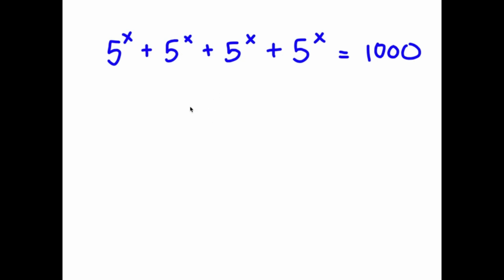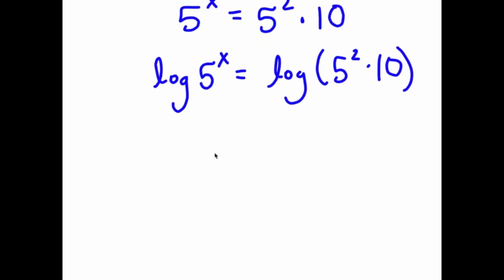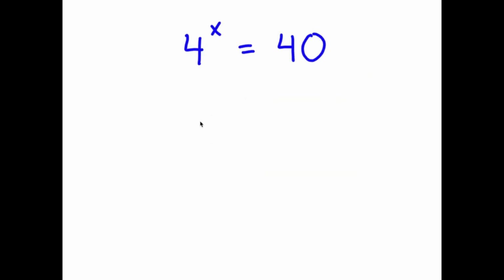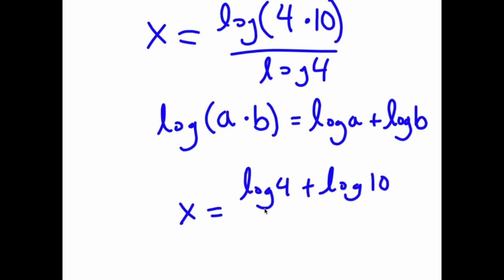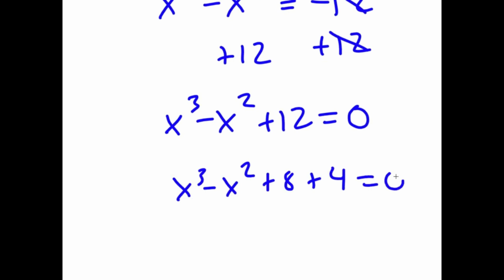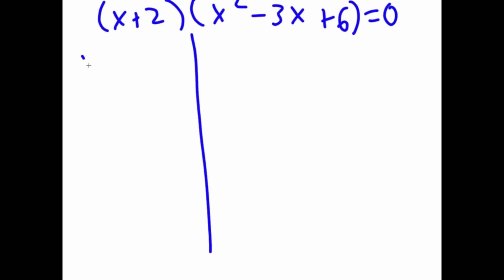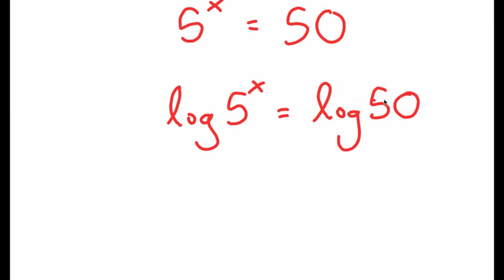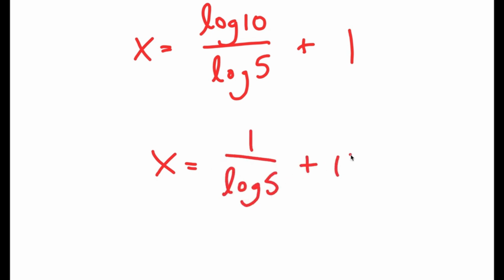A Beautiful Exponential Equation | Can You Solve This?